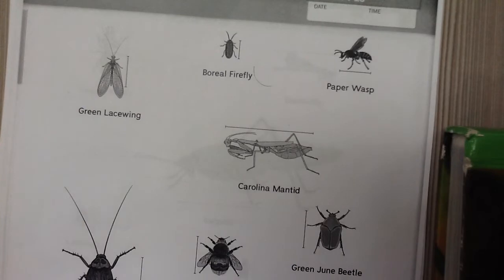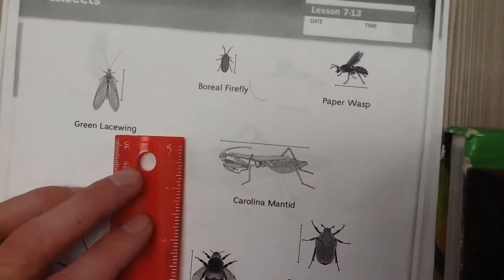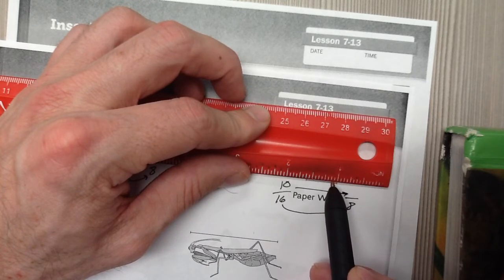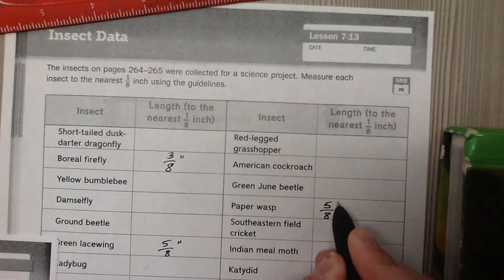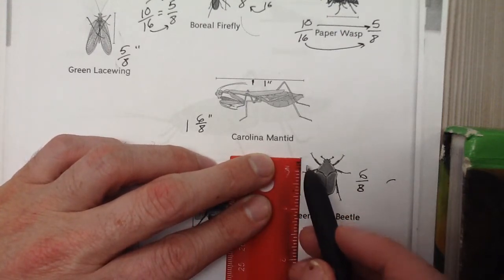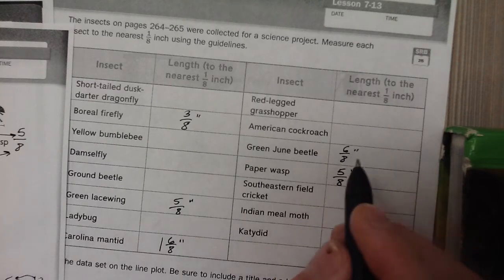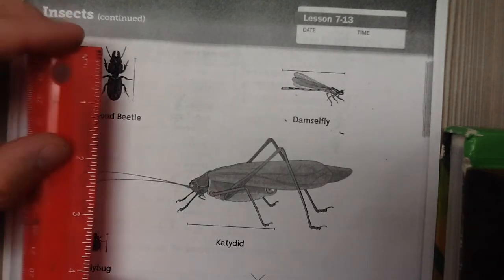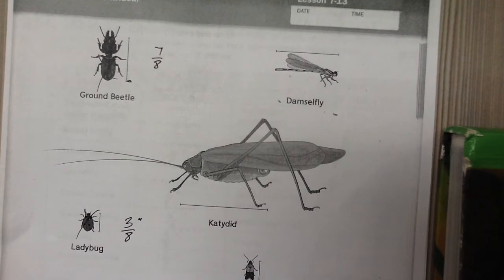Lesson 7-13: Displaying Insect Data (Part 1)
Mr. Roth helps you learn how to measure to the nearest 1/8 of an inch by measuring the length of insects. Record the insect lengths on p.266 in your Math Journal.